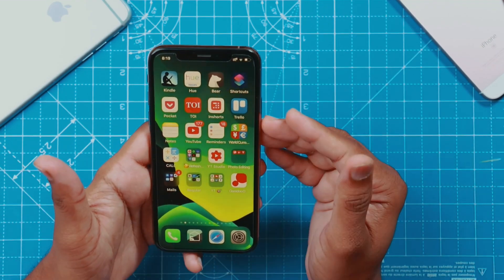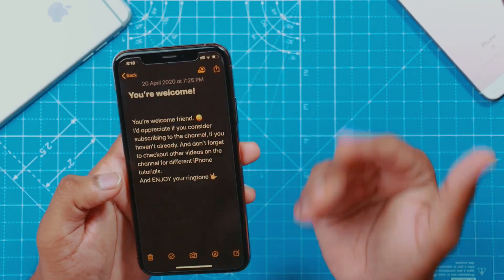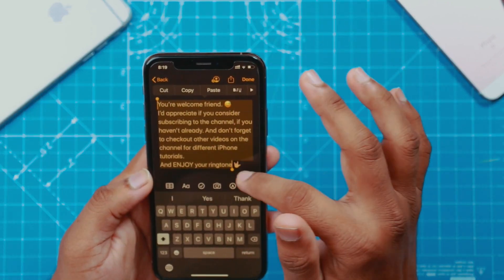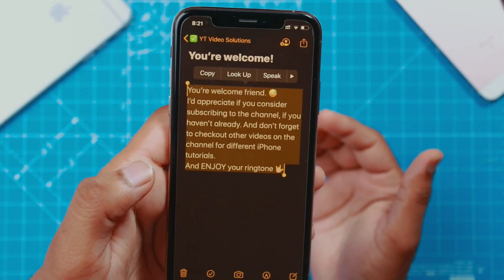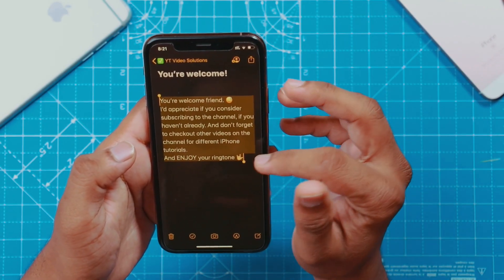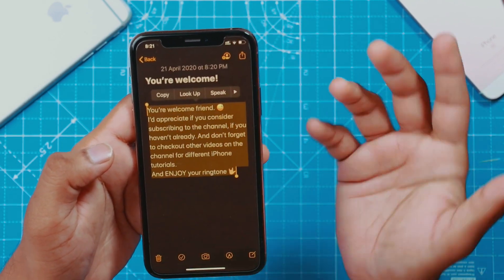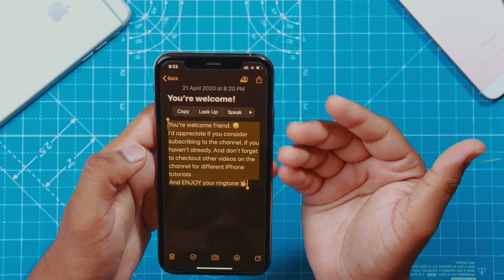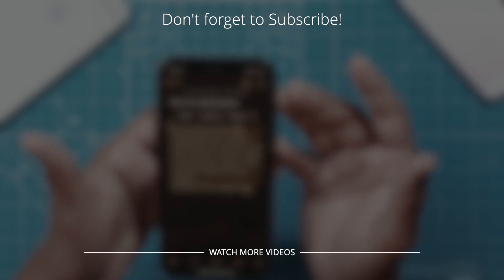Copy Text - iPhone Tip- [2020]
In this iPhone Tips & Tricks video, I talk about the simple iOS 13 feature that allows copying text just by dragging over it. You don’t need to tap on the text, adjust handles and copy text. Simple hold first text and start dragging. I’m loving this feature and I thought I should share it with you all. I hope you find this quick iPhone tip useful. Use it in your day-to-day life and save some time copying text on iPhone.

I hope you guys find this tip cool and enjoy the video! 🤟🏼

➤ CREDITS: 🙏🏼

➤ What is “AITechTube” channel? 🤔

This is my second YouTube channel. Here I share tips & tricks about Apple devices, iPhone accessories and news related to Technology. On this channel, I try to share information as quickly as possible.

➤ ABOUT ME: 😺

Thank you for visiting the channel. Hope this iPhone tip helps.